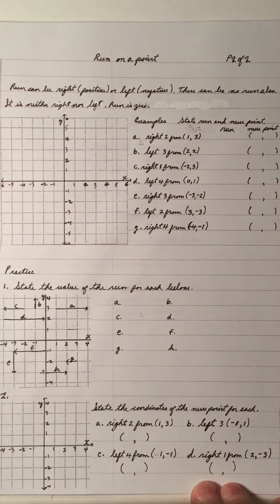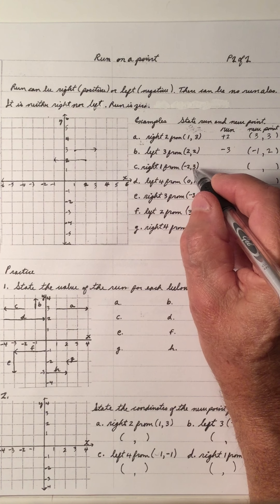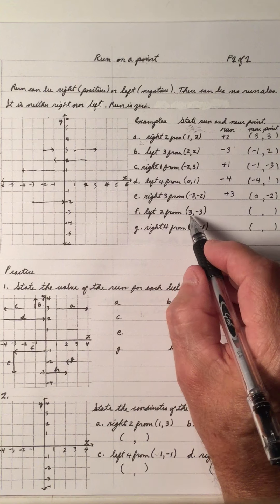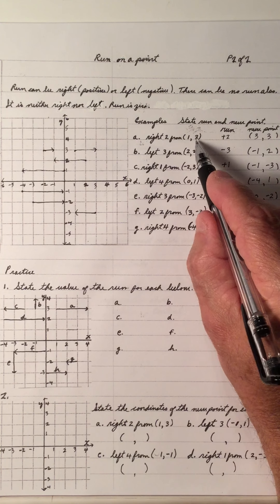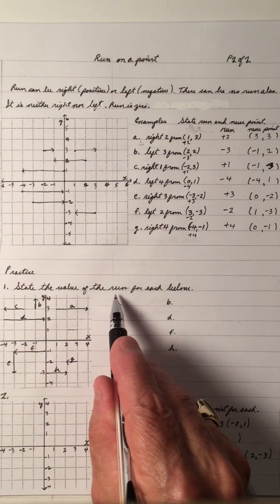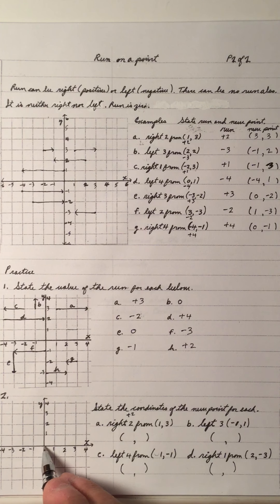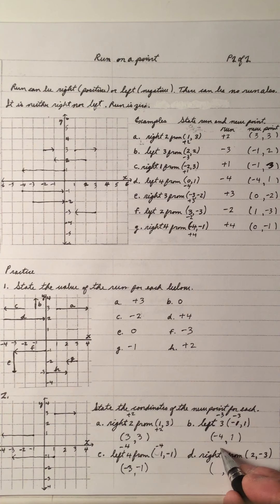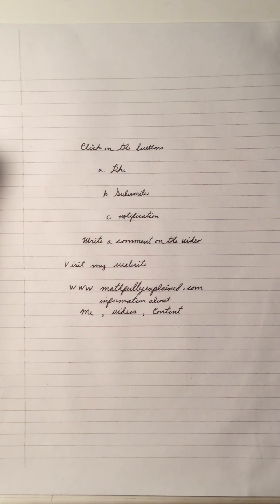Run on a Point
Run is moving the x coordinate of a point right , left or not at all.